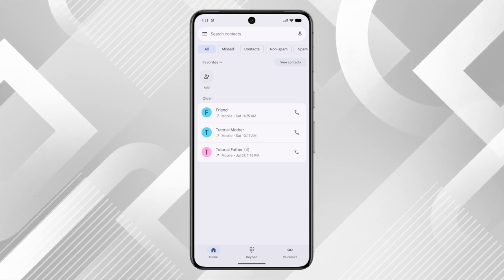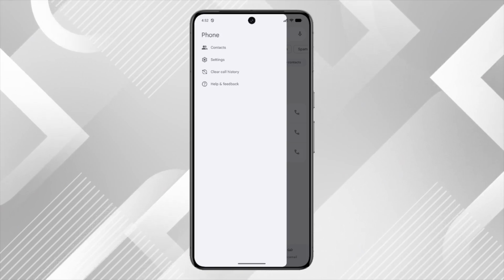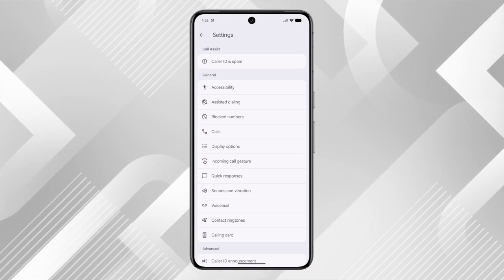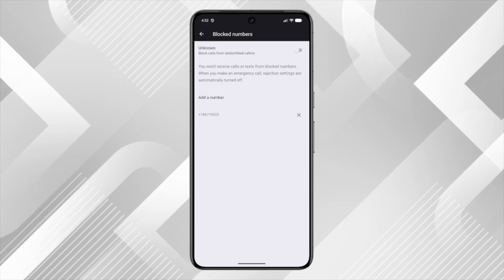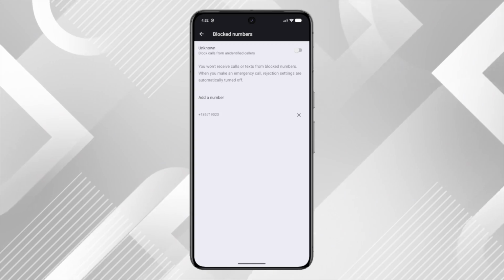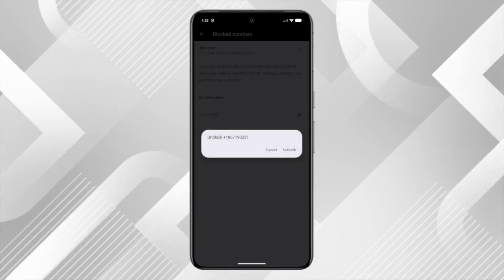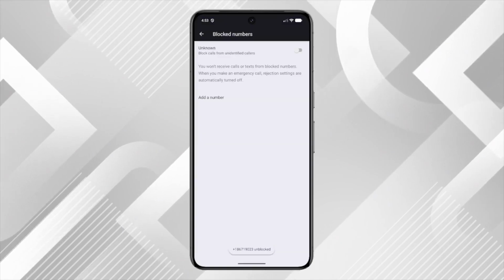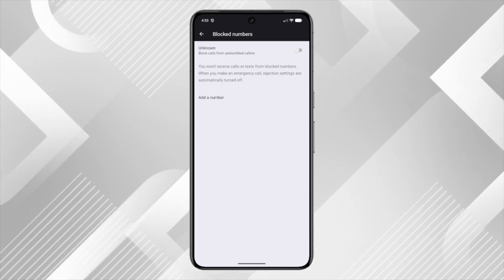How To Unblock A Phone Number In Google Pixel (Full Guide 2026)